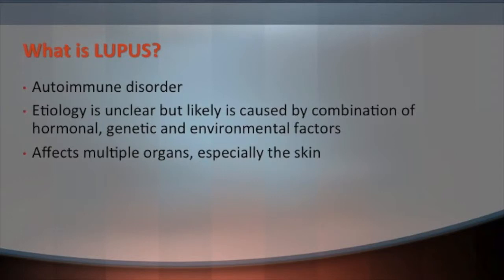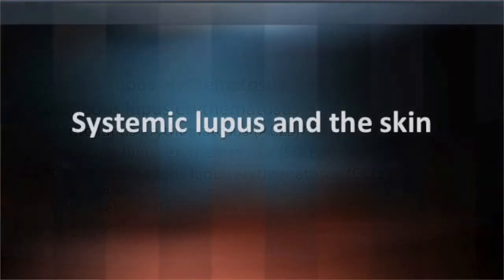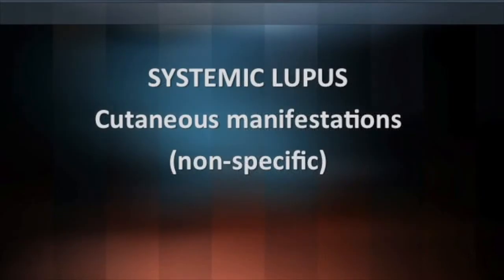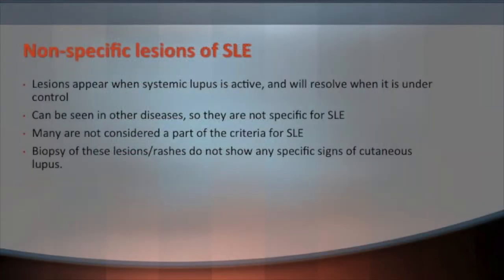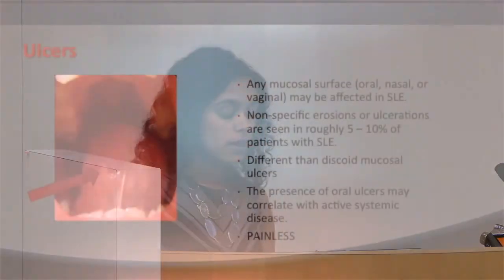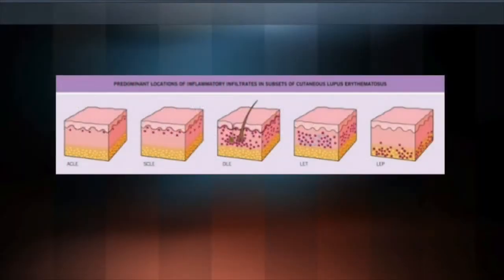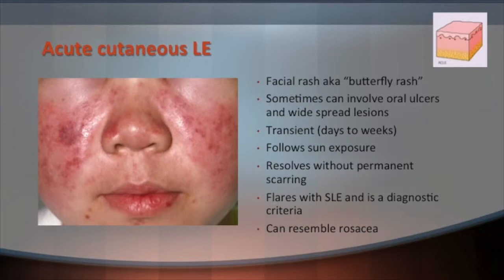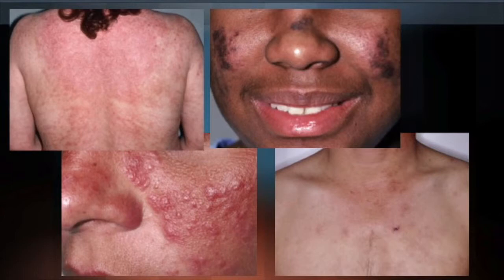Lupus and Your Skin with Dr Nisha Desai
This presentation by Dr. Desai took place during the Kaleidoscope Fighting Lupus symposium, "Lupus Through the Looking Glass."